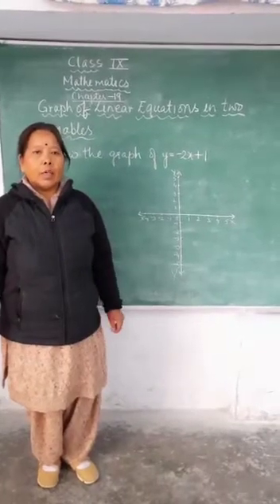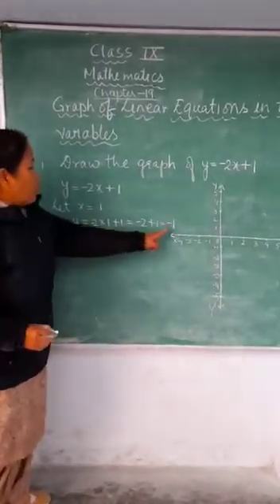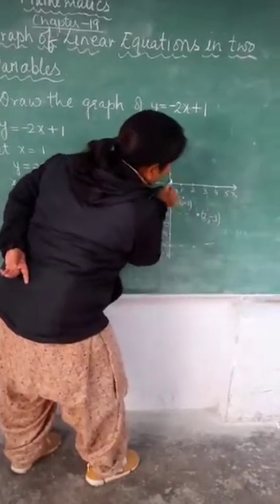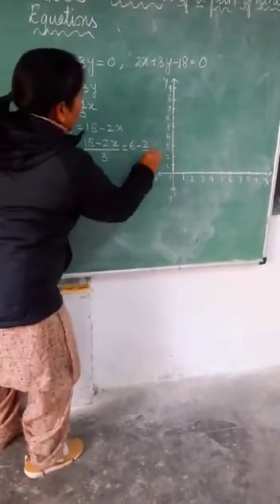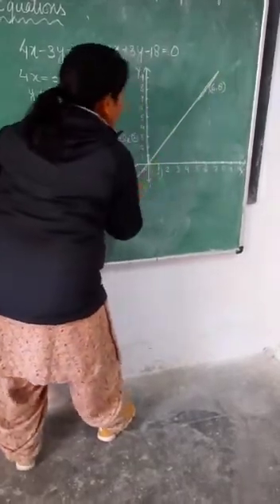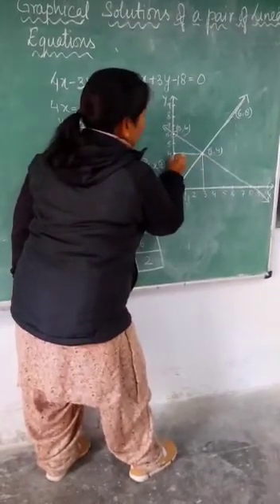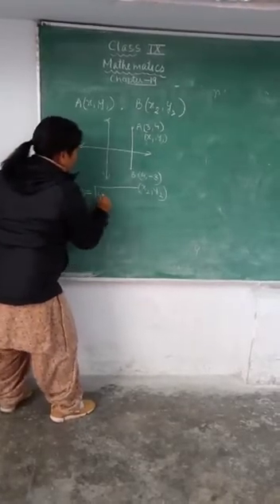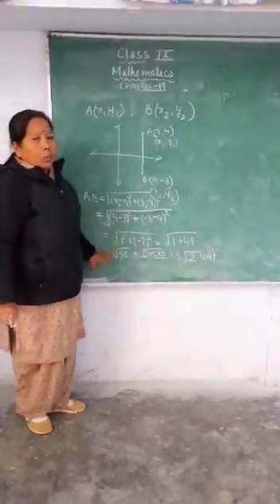CLASS:- IX(Ninth) "MATHEMATICS" CHAPTER - 19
"COORDINATE GEOMETRY"
UNDERSTANDING ICSE MATHEMATICS CLASS - 9